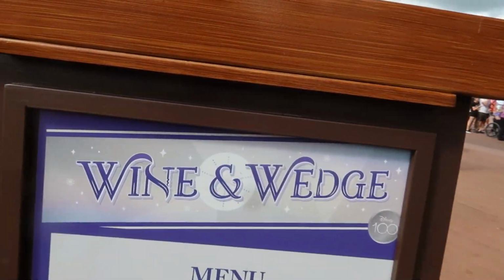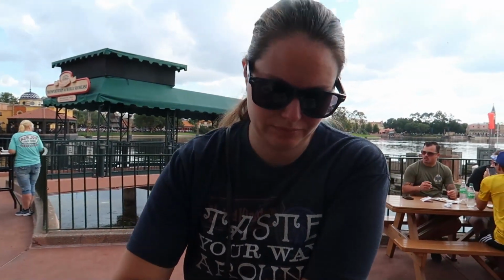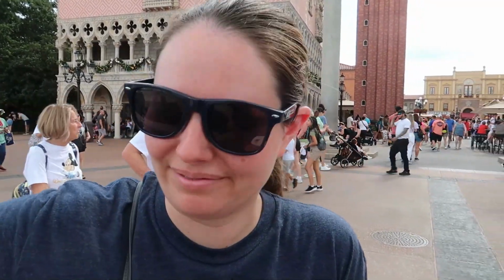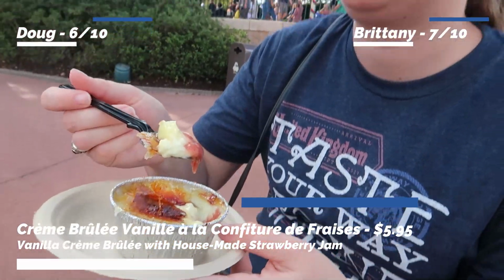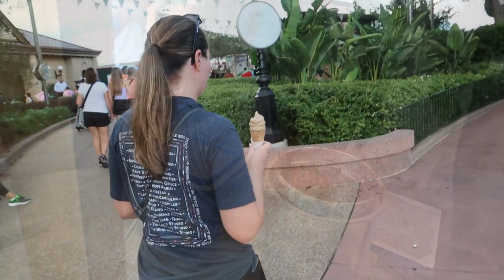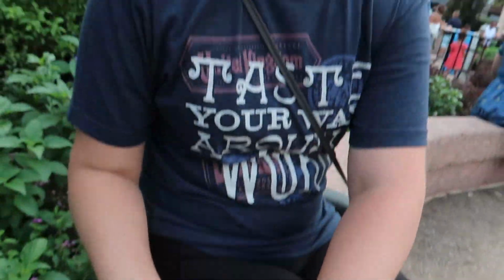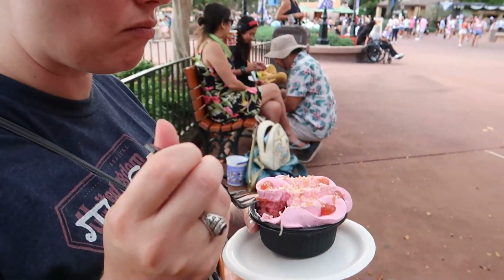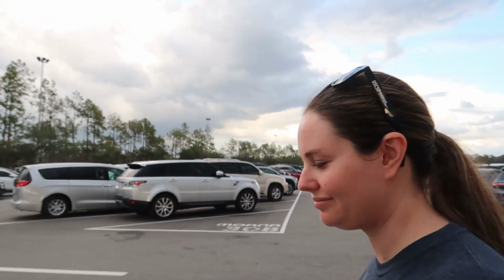Our Final Day at the Epcot Food & Wine Festival 2023 | Walt Disney World | November 2023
We spend a final day catching up at the booths of Food & Wine at Epcot in Disney World!